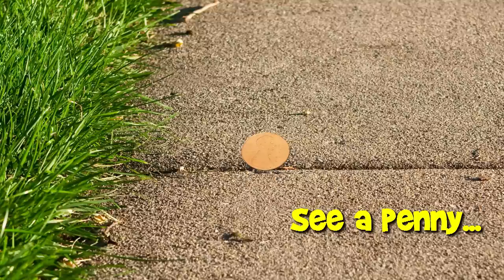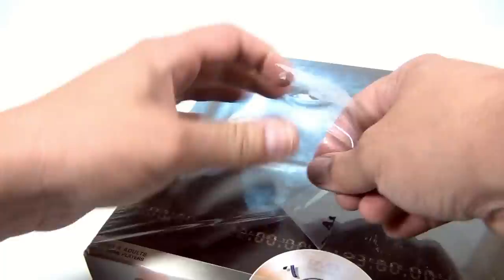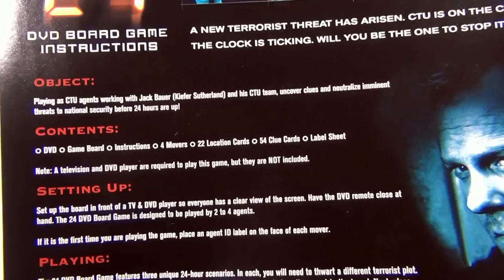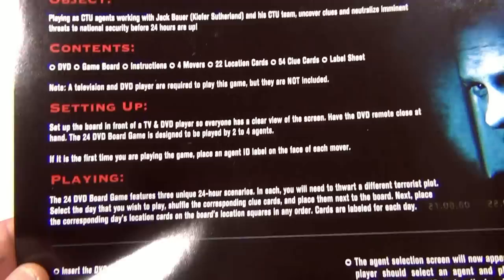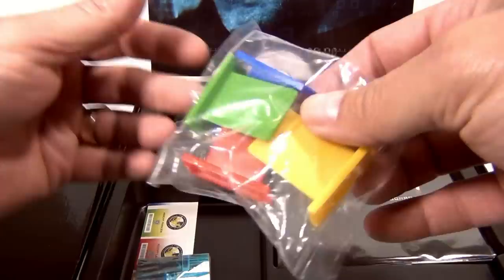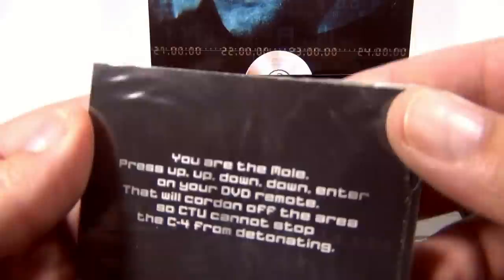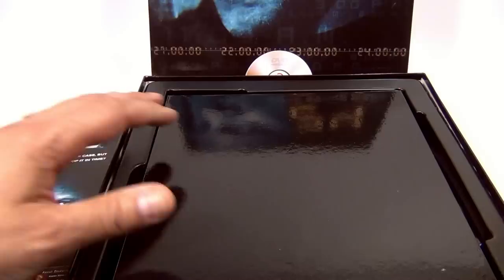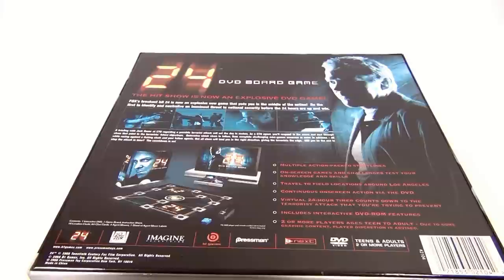How To Play The Game 24 DVD Board Game, 2006 Pressman Toy - Kiefer Sutherland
​​​​​​Watch our product feature video for a 24 DVD Board Game, 2006 Pressman Toy - Kiefer Sutherland.

Lucky Penny Thoughts:
LPS-Dave
Later!